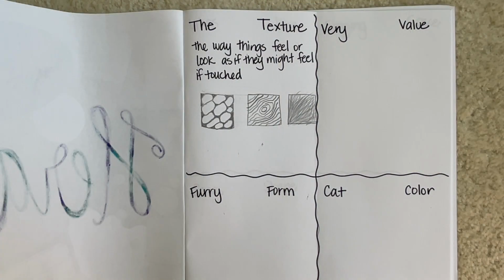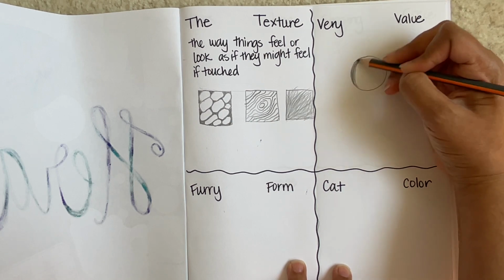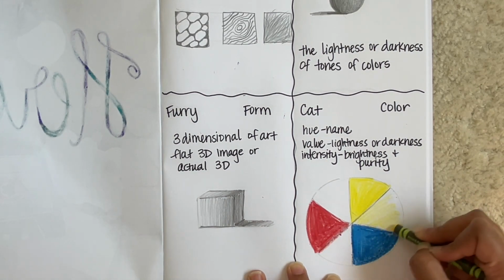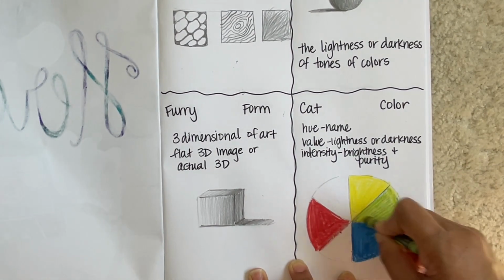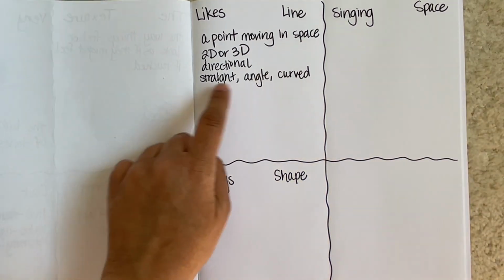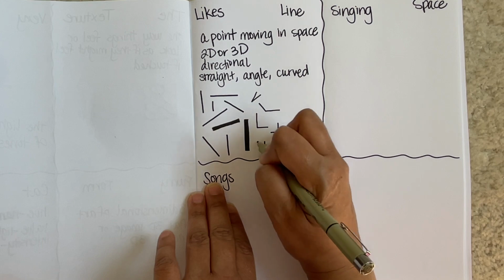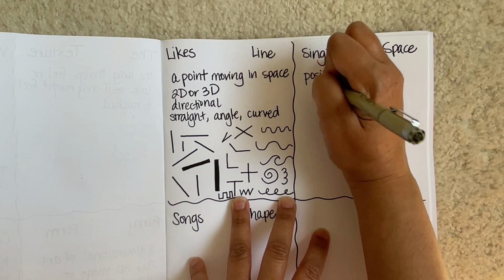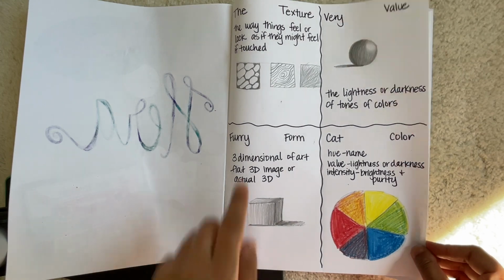Sketchbook Notes: Elements of Art